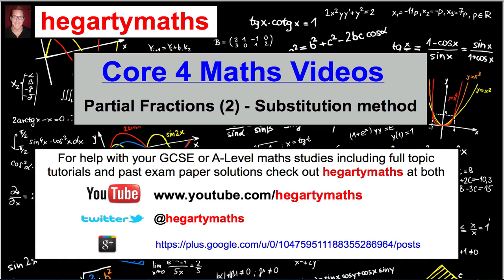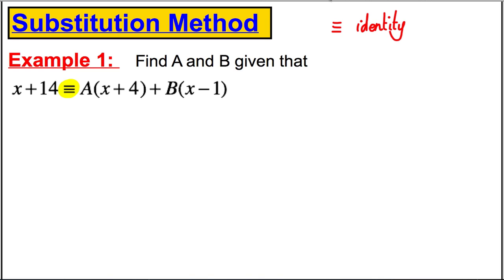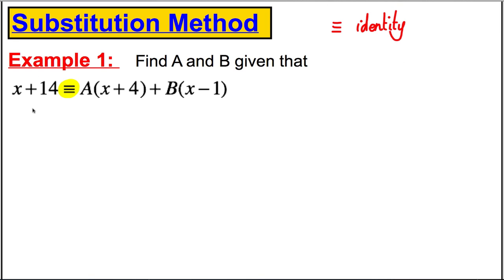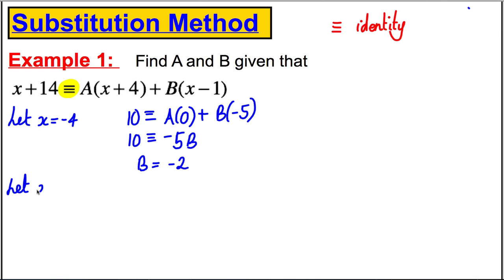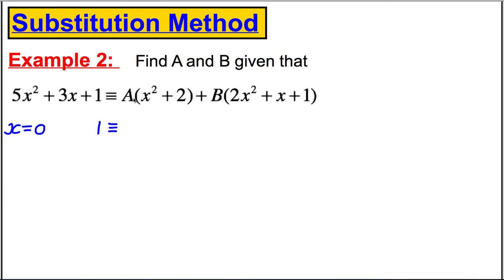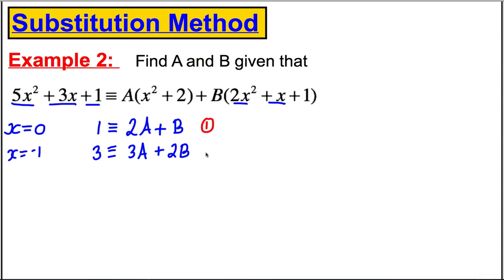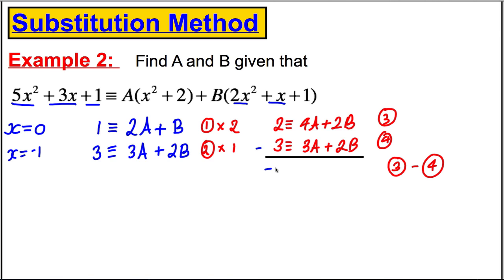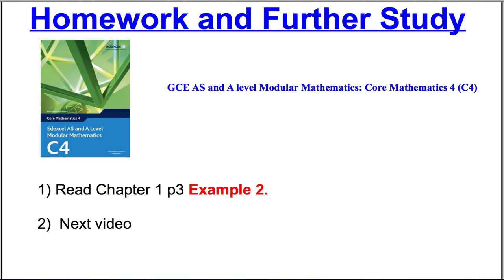Core 4 Maths A-Level Edxecel - Partial Fractions (2)